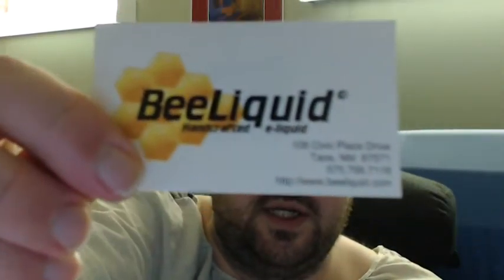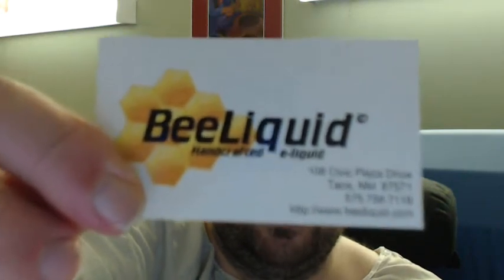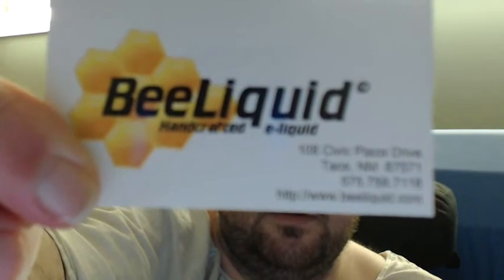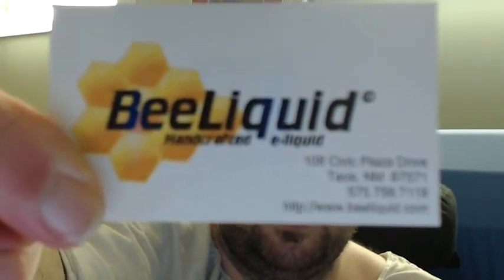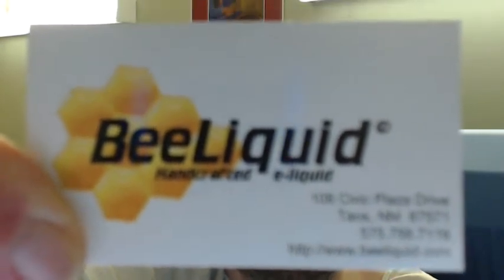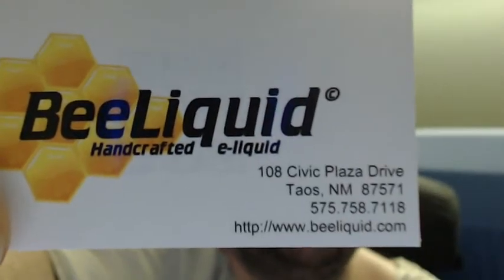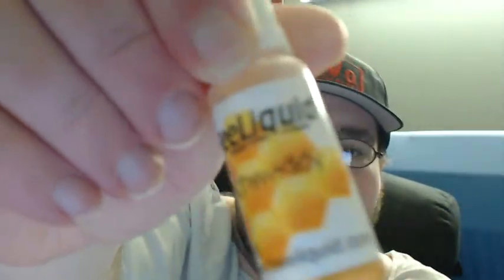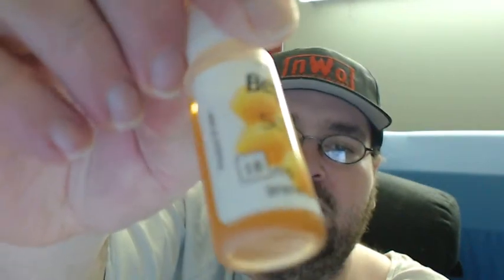BeeLiquid Schweddy E-Liquid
BeeLiquid's Schweddy E-Liquid has a really fine taste of vanilla & pineapple very comparable to that of a Tropicana pineapple juice, TH (throat hit) goes down very smooth, has a coolness to it but not like a menthol, and goes back up cool as well, works very nicely in conjunction with the taste, Vapor production will make you take another vape again and again turning this one into yet another all day vape as its has lots of vapor which is very satisfying.

- BeeLiquid's Schweddy E- Liquid product page